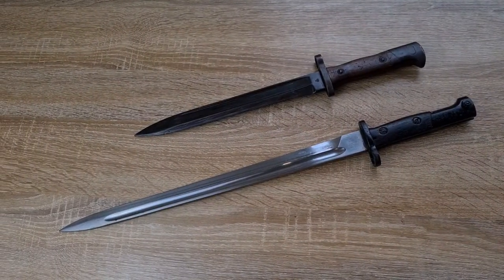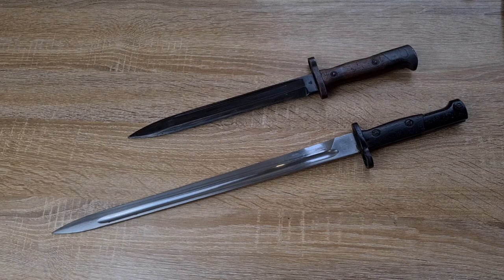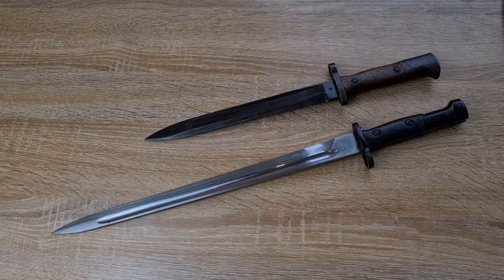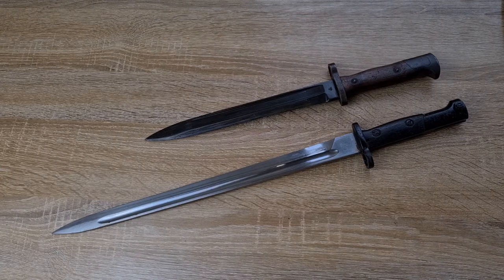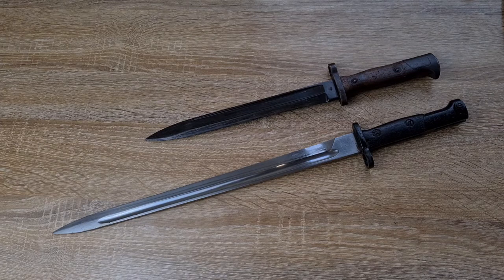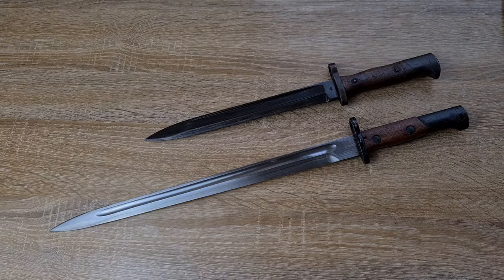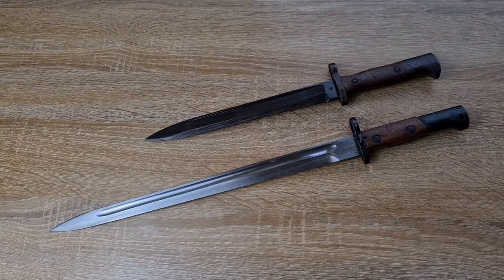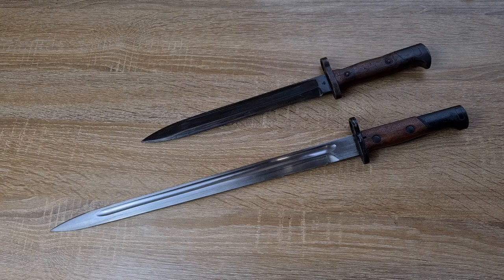Why did bayonets get shorter?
Hi guys, today we are discussing why bayonets got shorter after WW1.